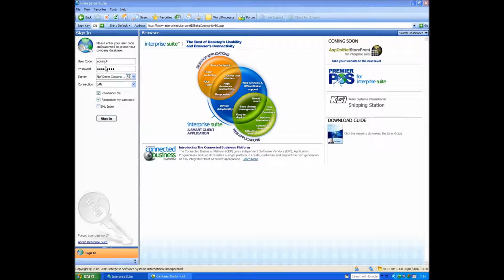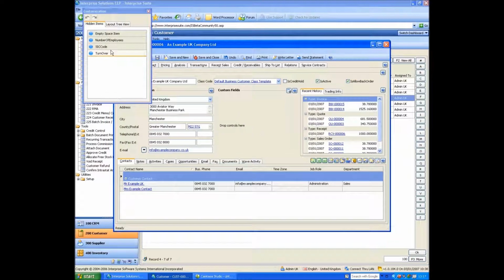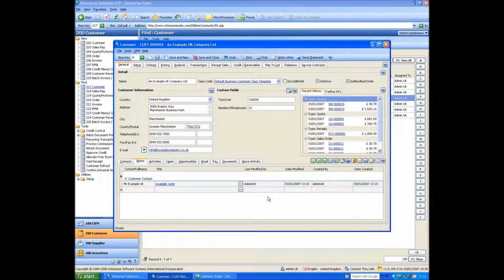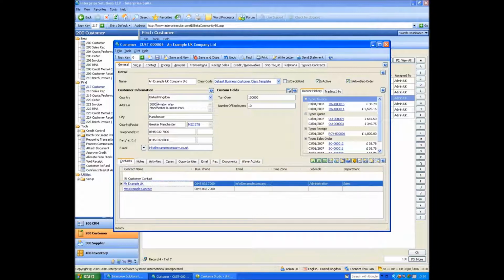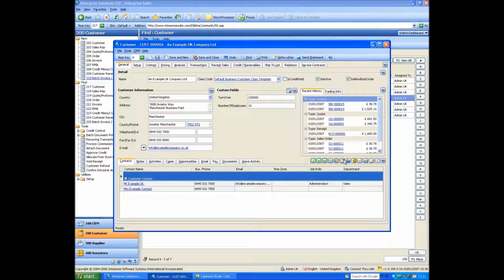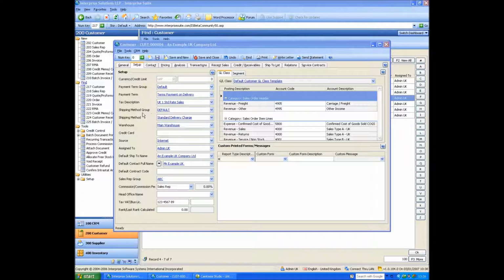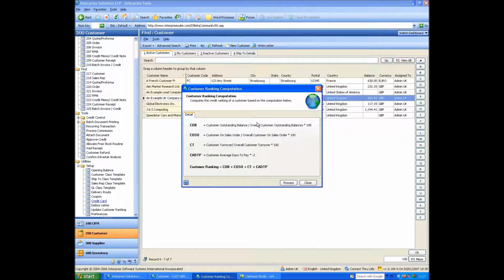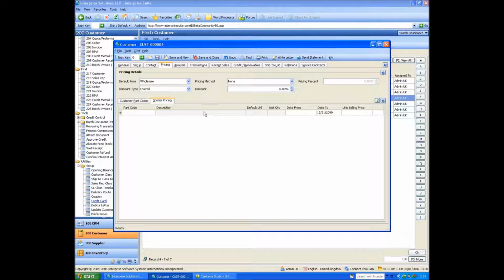Accounting Software - Customer Demo Part 1/6